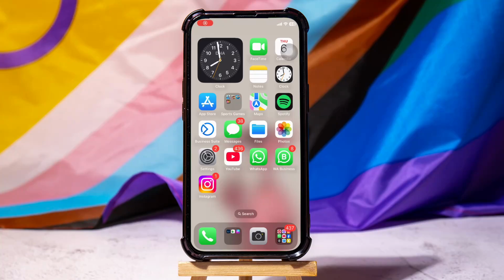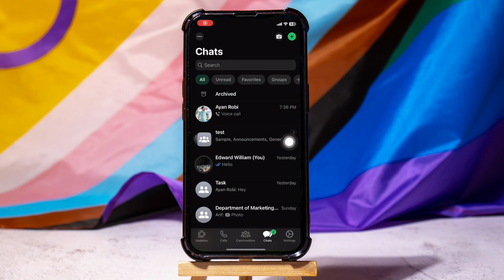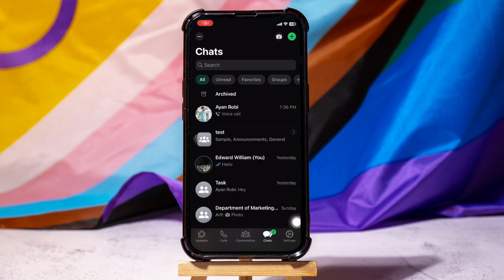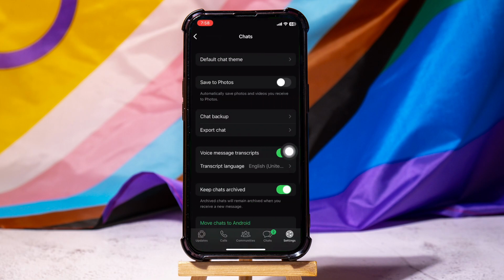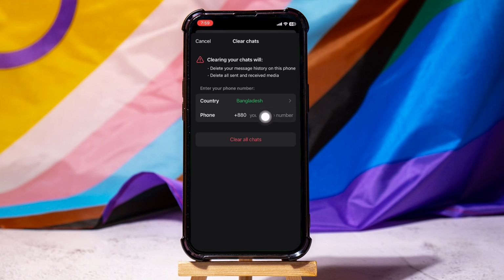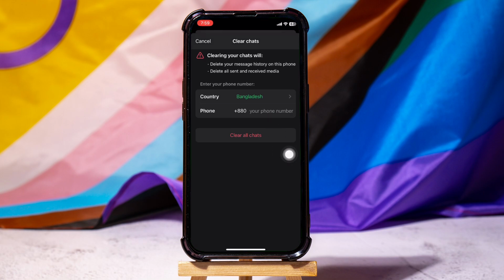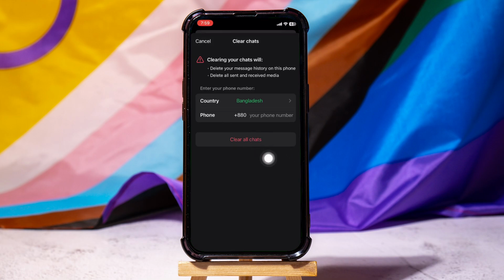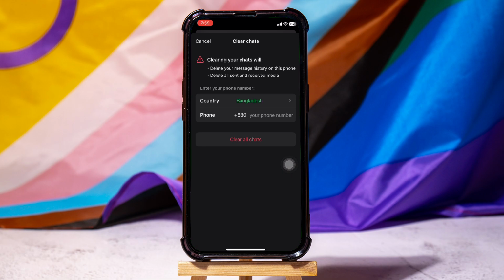How To Clear WhatsApp Media 2025 (iPhone & Android)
Struggling with a cluttered phone? Let me show you how to clear WhatsApp media quickly and easily! If you're like me, WhatsApp is your go-to app for staying in touch, but all those photos, videos, and voice notes can really pile up. In this guide, I’ll walk you through the best ways to manage and delete WhatsApp media without losing important memories. Whether you're freeing up space on your Android or iPhone, I've got tips and tricks to help you sort through your files efficiently. Say goodbye to storage woes and hello to a smoother, faster phone experience. Let's declutter and get your device back in shape!